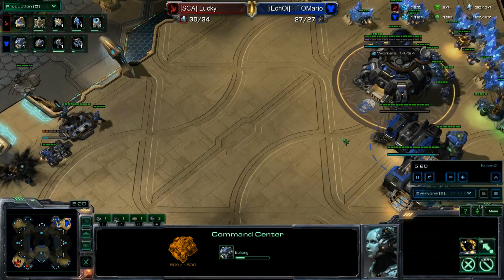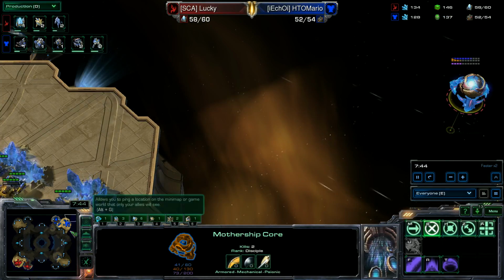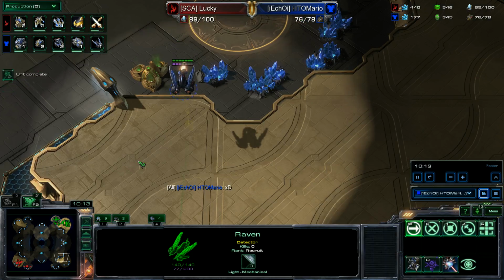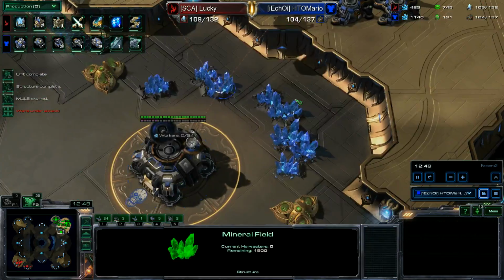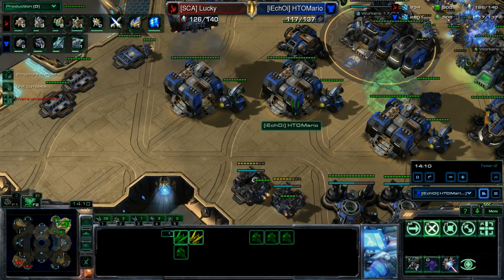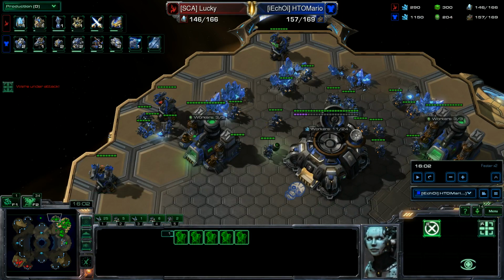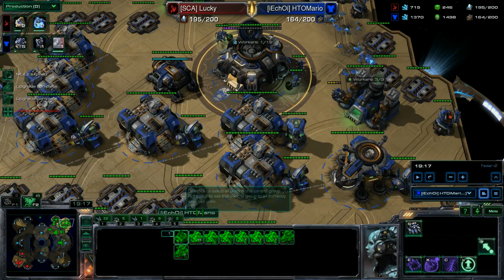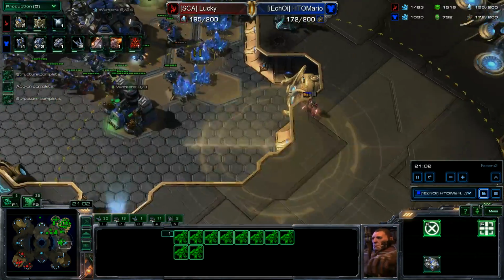TvP Mech HTOMario vs [SCA] Lucky